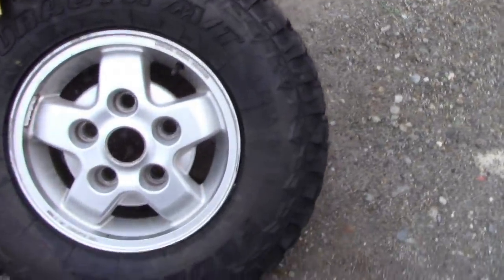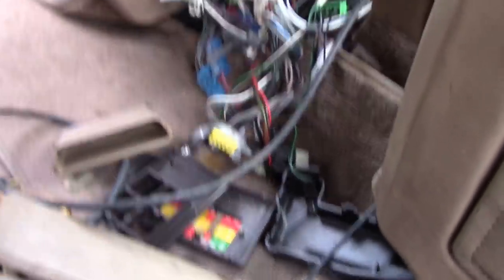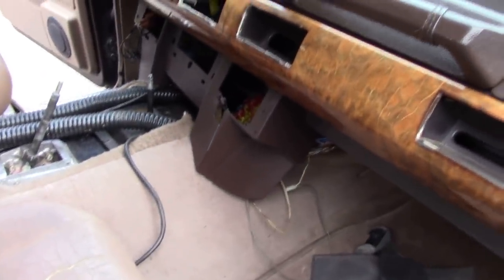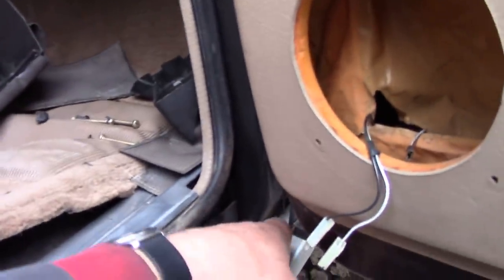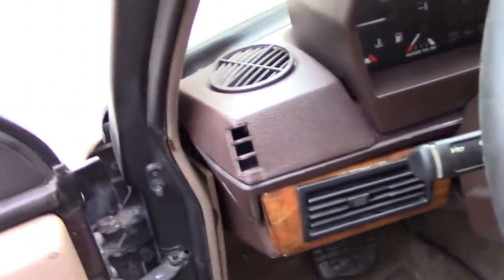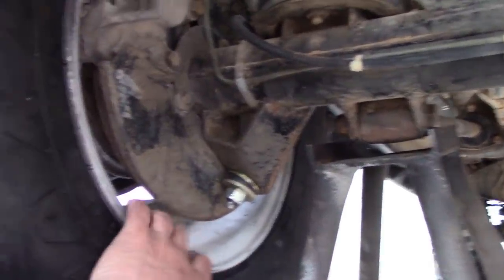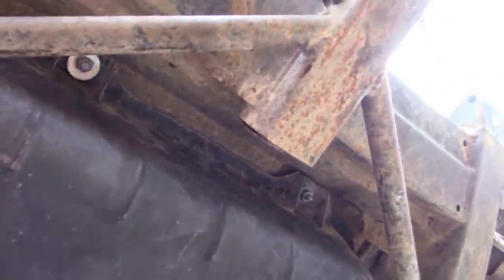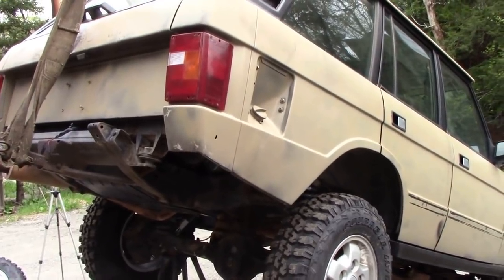Looking at the 1991 Range Rover project vehicle before strip down